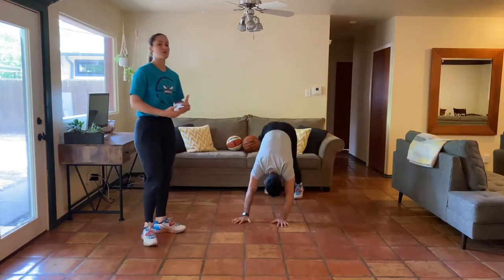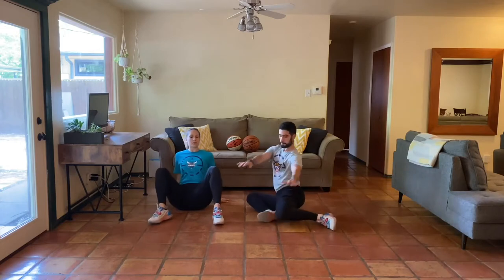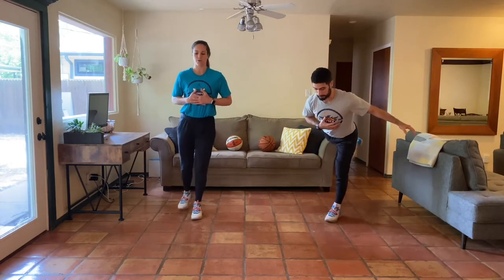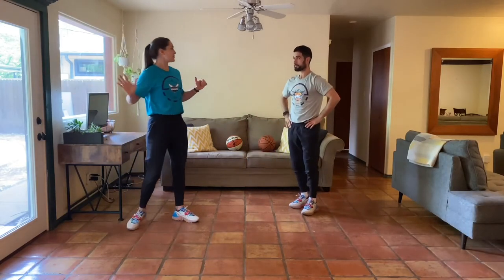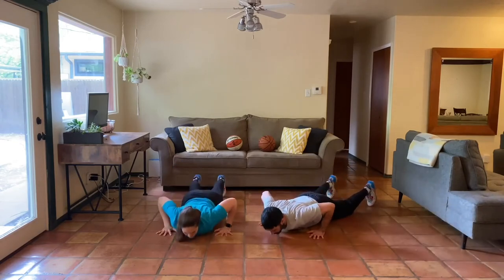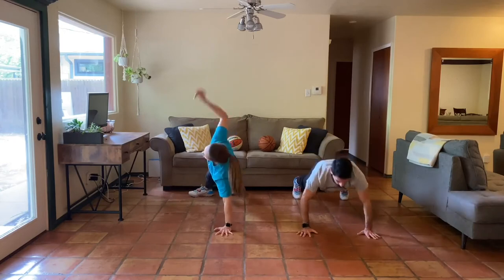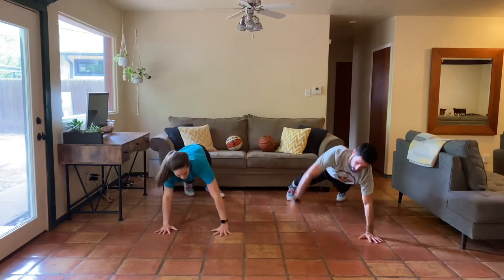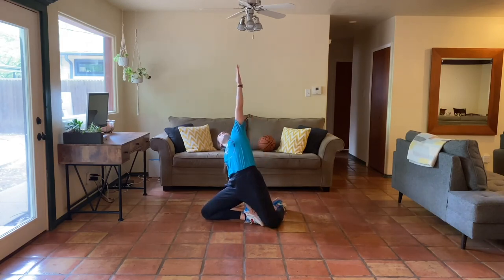Jr.NBA at Home 30 day workout -Week 3 -Day 2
Since the start of the NBA hiatus, the NBA launched a new Jr. NBA at Home content, which consists of a 30-day workout series to keep young players around the world staying active and developing their game in a safe and healthy way.